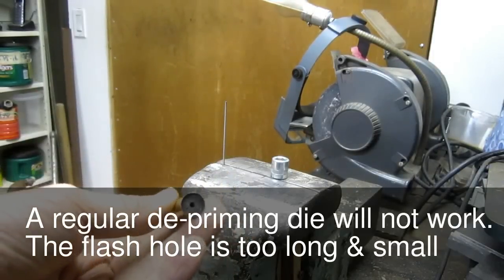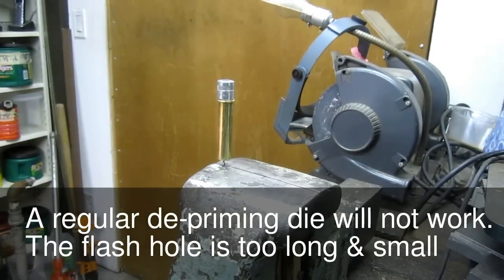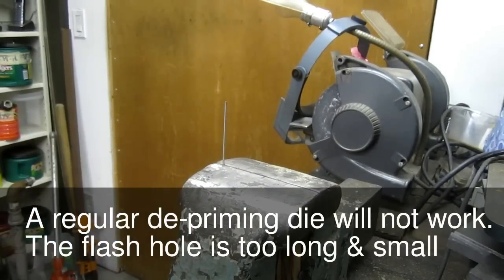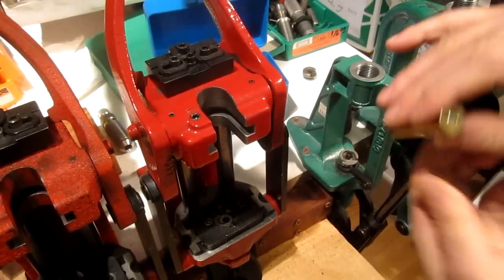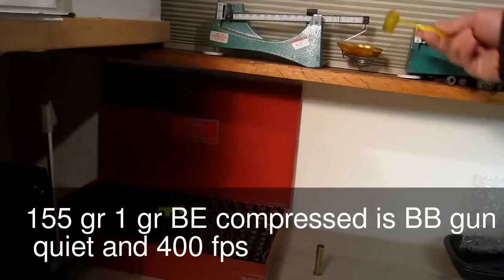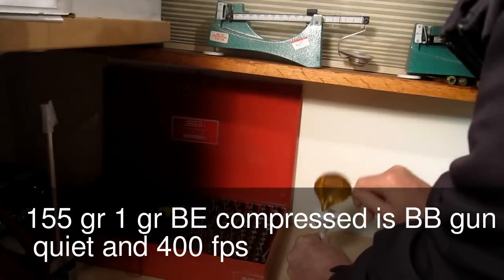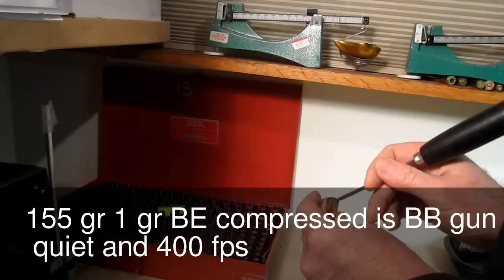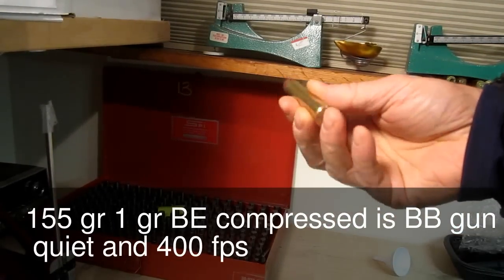45/70 case with filler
This will kill medium sized game in 2 seconds with a body shot with the noise of a BB gun.

It does this without a suppressor.
The 1 gr of Bullseye expands to fill the barrel volume and the pressure drops to one atmosphere above ambient.
The escapement gas then does not go super sonic.

We get high power and low noise by having a long barrel [will not work in handguns], with a high expansion ratio, a large barrel bore volume, and low powder mass.

If there were no filler in the case, the rifle would make the same noise, but the bullet would bounce off wood, instead of penetrating an inch.